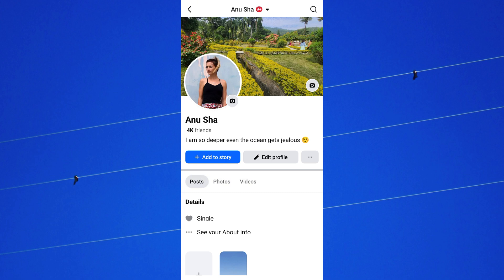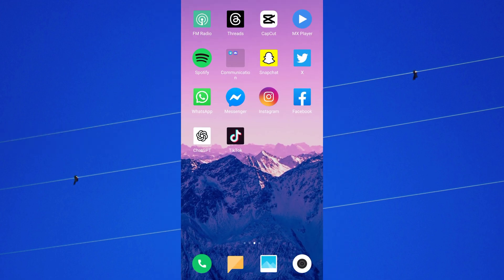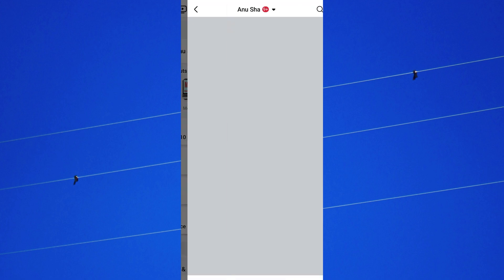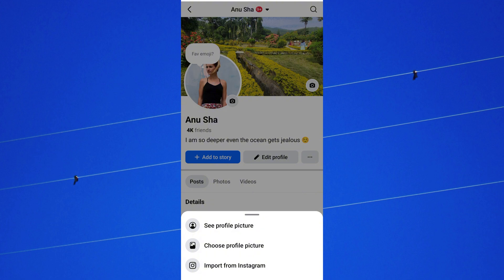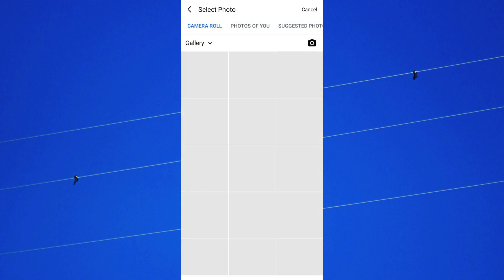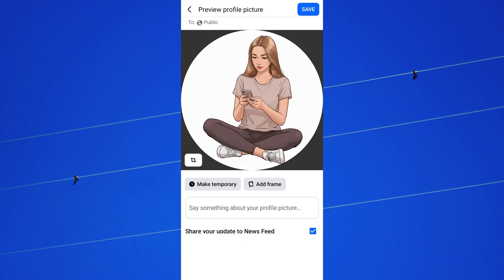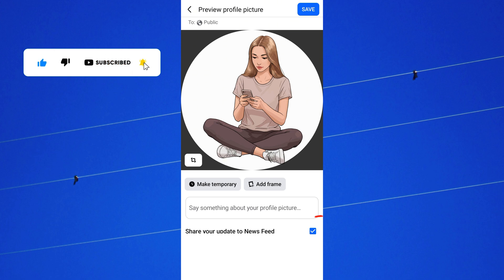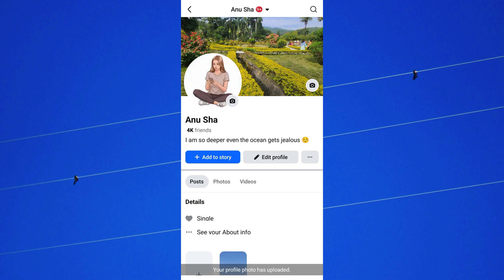How To Change Profile Picture On Facebook Without Posting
Do you want to change profile picture on Facebook without posting? You can set your Facebook profile picture without posting with just a few simple steps.

Changing your profile picture on Facebook without posting means updating your display photo without it being announced on your timeline or appearing in your friends' news feeds.

Normally, when you change your profile picture, Facebook shares a post about it by default. However, you can choose to uncheck the "Share your update to News Feed" option to quietly update your photo.

If you change your profile photo often, you might not want to spam your timeline. You might want to refresh your appearance for job-related or profile optimization reasons without turning it into a social update.

🔶STEPS🔶
To change your profile picture on Facebook without posting,
1. Open the Facebook app on your mobile device.
2. Go to your Facebook profile page.
3. Tap on your current profile picture.
4. A pop-up menu will appear with different options.
5. Select Choose profile picture from here.
6. A new screen appears showing pictures from your device gallery.
7. Choose a new photo from your gallery or take a new one using your camera.
8. Uncheck the box next to "Share your update to News Feed" to stop Facebook from posting the profile picture update on your timeline.
9. Tap on “Save” to confirm your new profile picture.

Your profile picture will now be updated without notifying your friends or posting it to your feed.

- - - - - - - Similar videos:- - - - - - - - -

This Video Includes:
○change facebook profile picture without posting
○set profile picture in facebook without notifying
○upload profile picture on facebook without timeline